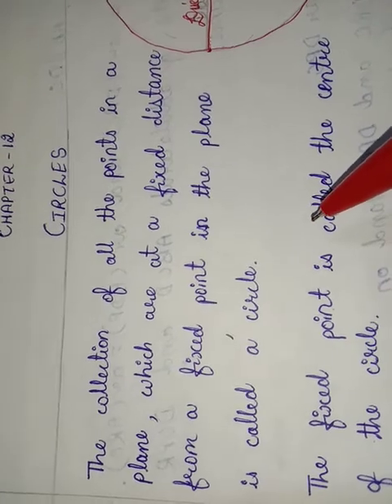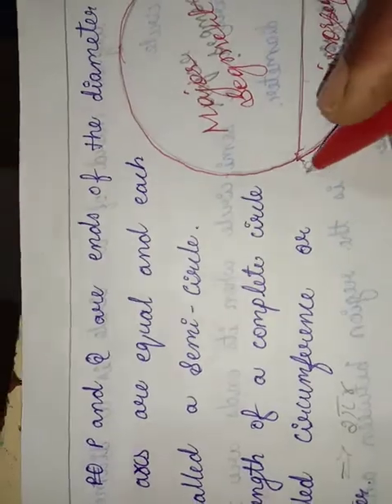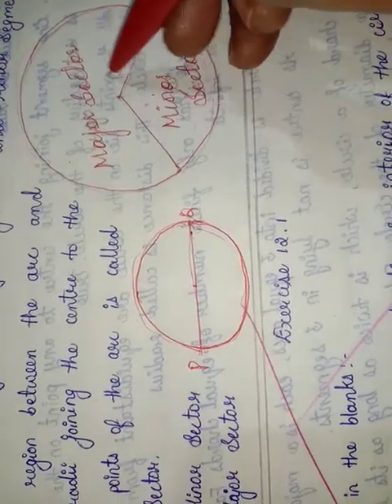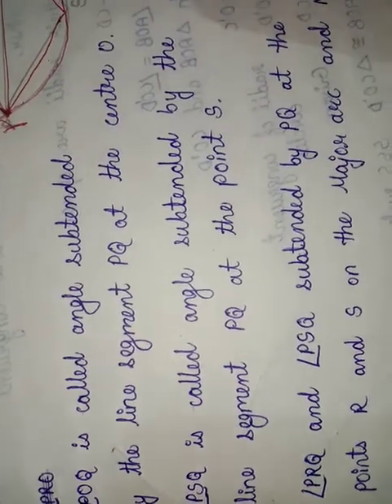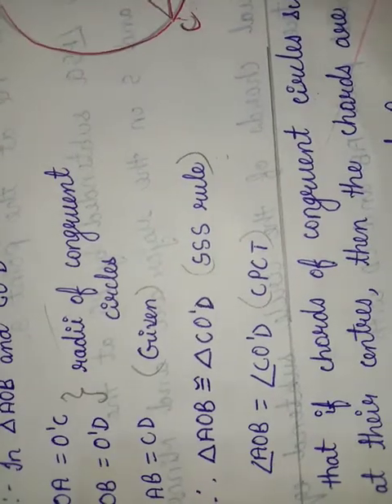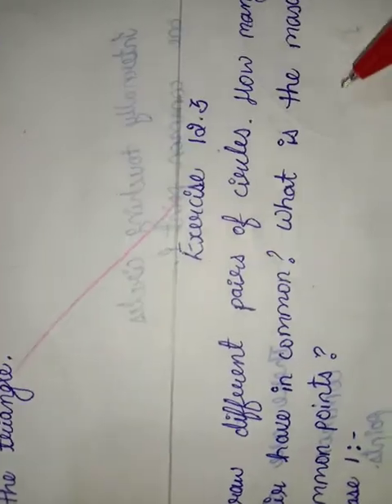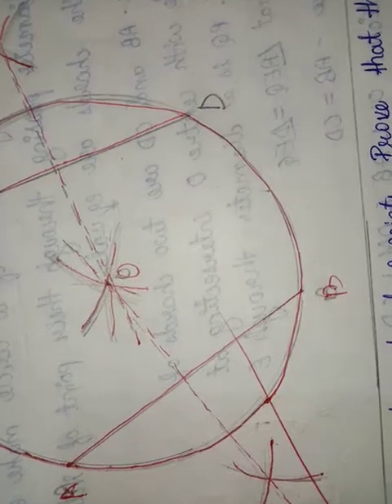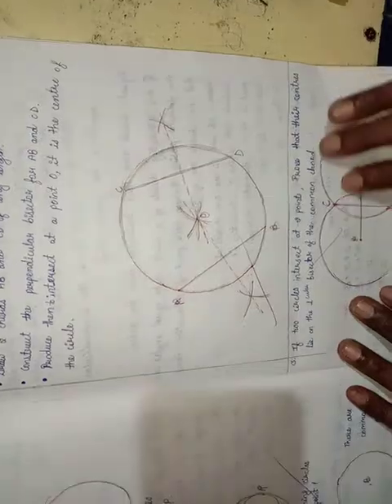Part2 lesson 12 circles video 1